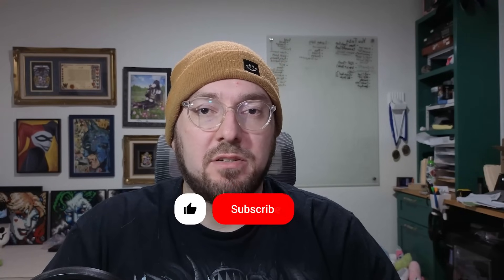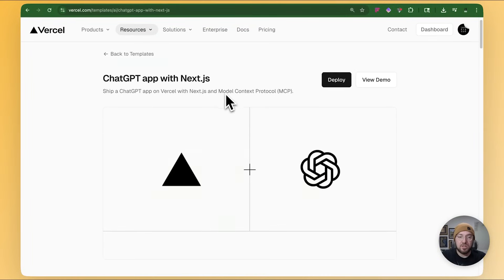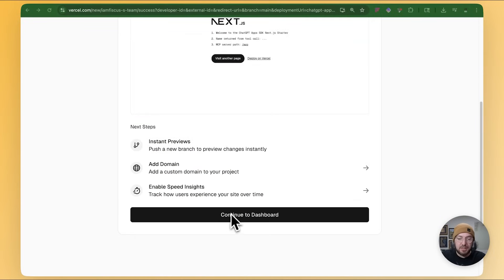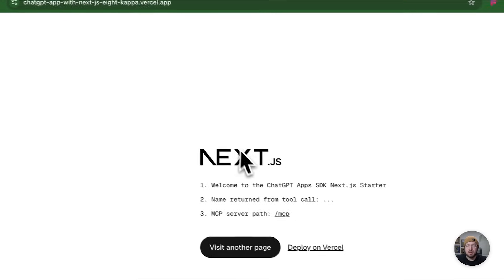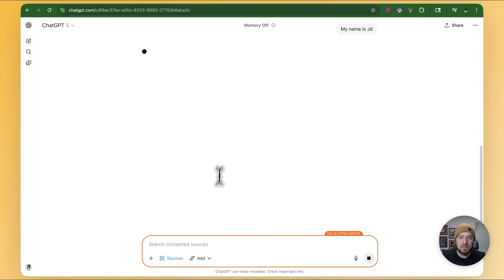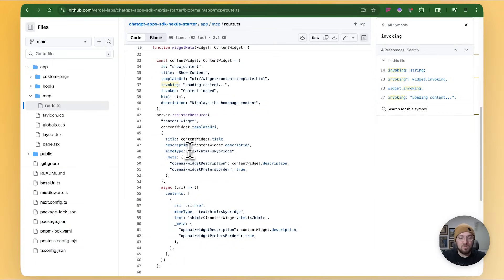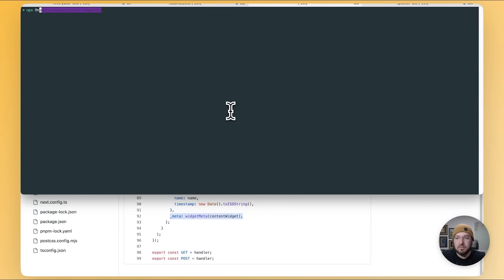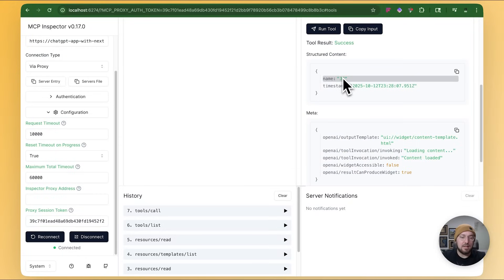How to Build ChatGPT Apps with Next.js and Vercel: Full Technical Tutorial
Want to build a full-featured, interactive app that runs natively inside ChatGPT? This video is your complete guide!

We will show you exactly how to integrate a modern Next.js application with the OpenAI ChatGPT Apps SDK and the Model Context Protocol (MCP). This isn't just static content—it’s a powerful web application that works seamlessly within the chat window.

Integrating a complex framework like Next.js into ChatGPT’s interface creates huge technical problems because of its super-strict triple-iframe security architecture.

Ready to build? Let’s dive in!